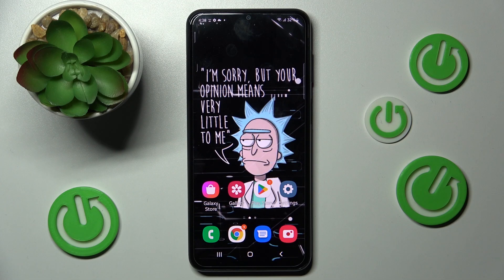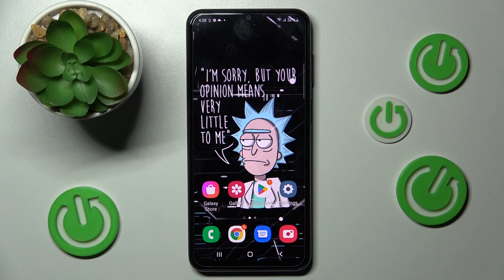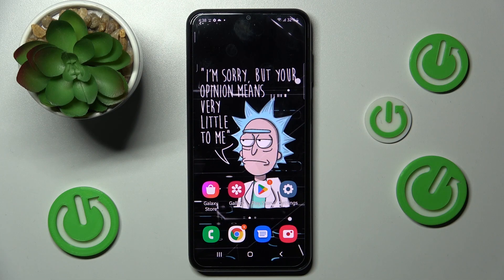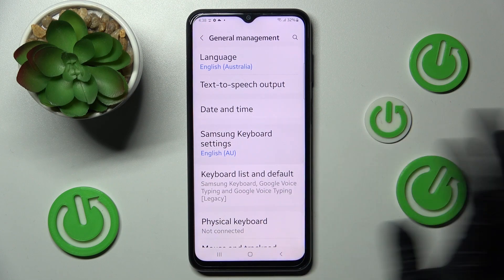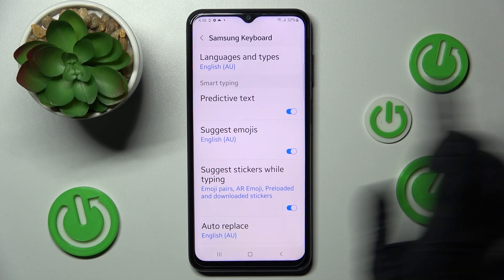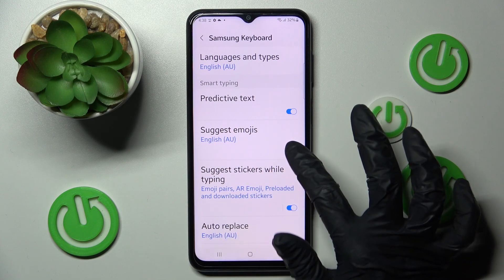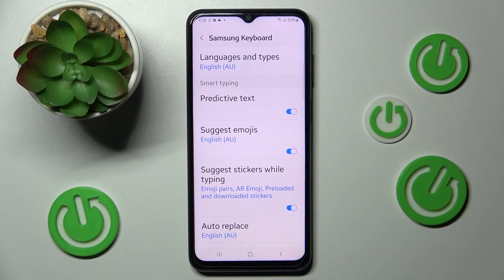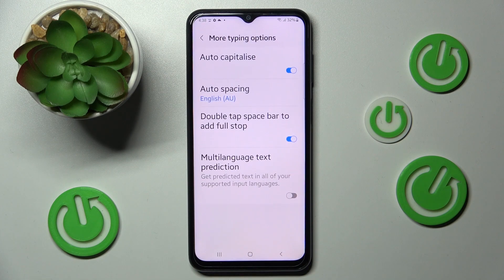How to Use Auto Correction Function on Samsung Galaxy A23 - Enter Text Correction Options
Do you wish to write the messages faster and without any mistakes by using Samsung Galaxy A23 device? Did you look for the auto correction feature but you can’t find it on this Samsung smartphone? We are coming with a short video tutorial which will help you enter the text correction settings in order to activate or deactivate this super helpful function that Samsung Galaxy A23 offers to you.

How to activate auto correction in SAMSUNG Galaxy A23? How to use auto correction in SAMSUNG Galaxy A23? How to turn on auto correct in SAMSUNG Galaxy A23? How to turn off auto correct in SAMSUNG Galaxy A23? How to switch from auto correct to normal keyboard in SAMSUNG Galaxy A23? How to enable auto correction in SAMSUNG Galaxy A23? How to switch off auto correction in SAMSUNG Galaxy A23?